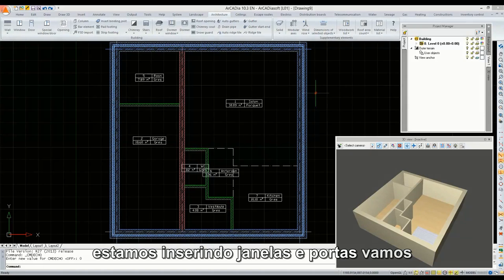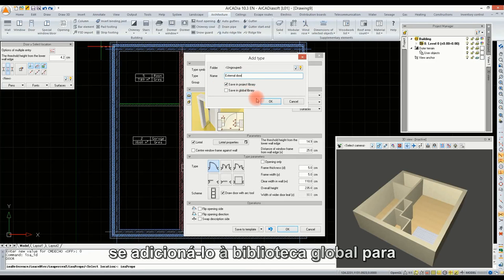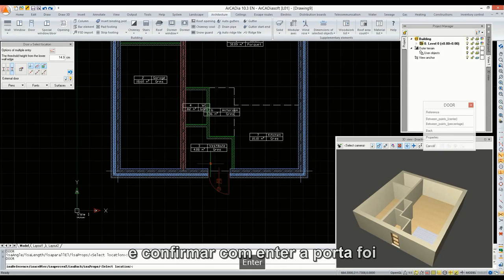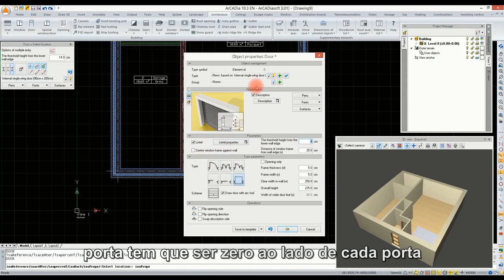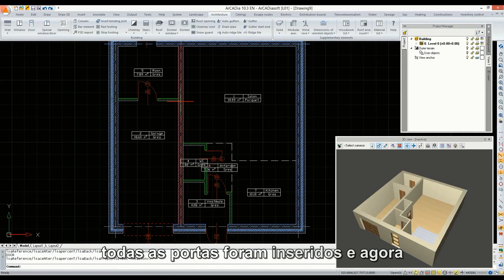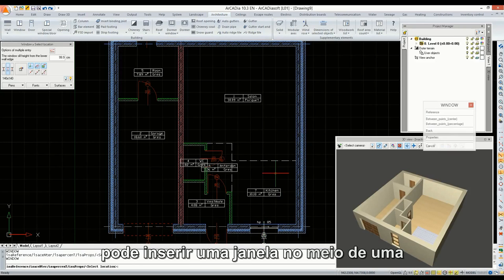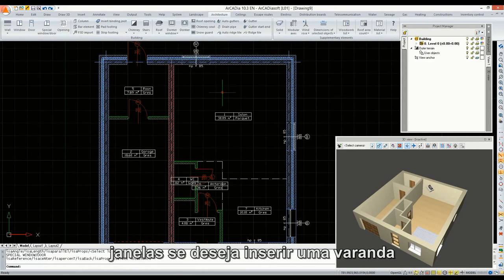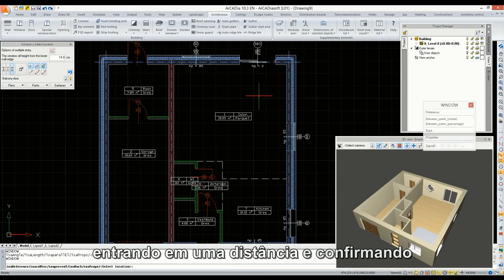05 - Inserting windows and doors (Inserindo Janelas e Portas) - ArCADia